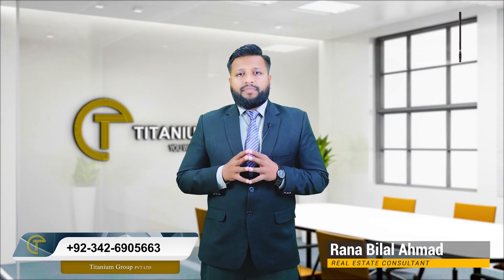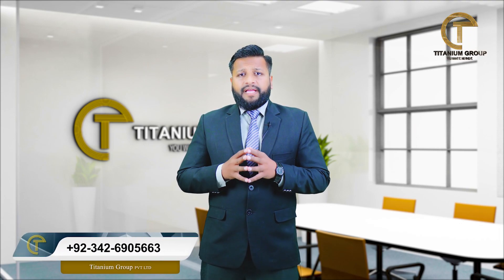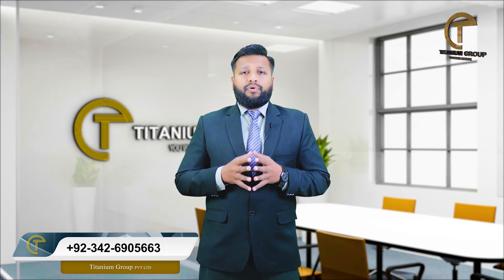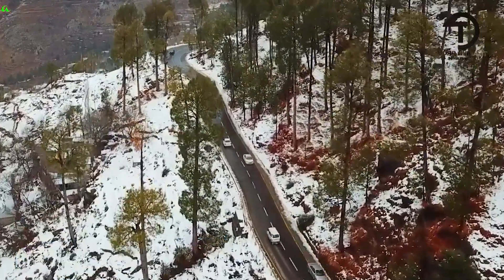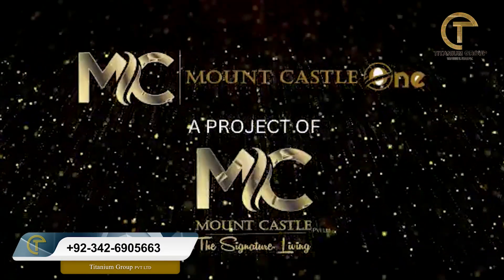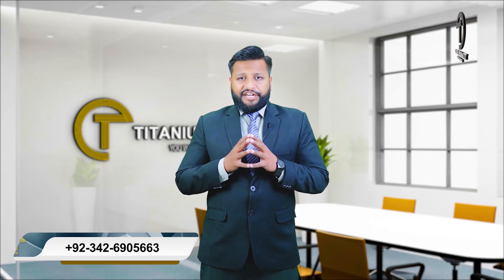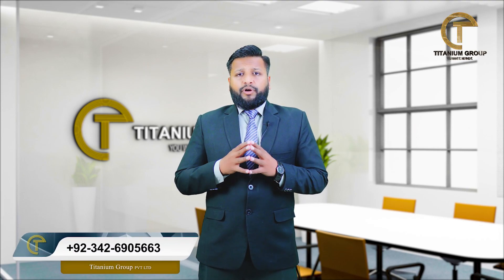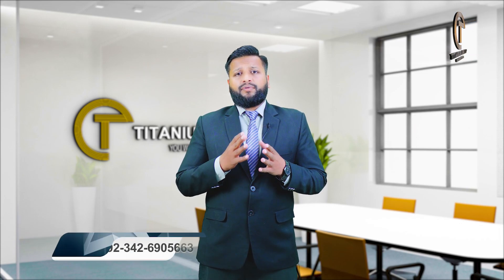Mount Castle Bhurban | Ready To Move Apartments | Titanium Group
There is a new high-rise project coming soon in the Bhurban area of Murree by the name of Mount Castle. The Mount Castle bhurban will have ready to move apartments for sale. The apartments in this project are available for sale in pre-launch prices as well as launching prices.
The structure of Mount Castle Bhurban includes 2 basements, ground floor+3 floors. Penthouses are also available in this new project. Commercial stores will be present on the ground floor. These apartments in Murree range from studio apartments to penthouses.
If you are looking for a long term investment option as well as ready to move residence, Mount Castle Bhurban is perfect for you.

murree bhurban new project
murree property for sale
bhurban apartments for sale
bhurban ready to move apartments
Apartment murree bhurban
mount castle bhurban
mount castle bhurban ready to move
mount castle bhurban ready to move apartments 2022
Apartments For Sale In Murree Price And Details
apartment for sale in murree
apartments in murree
murree apartments
property in murree
real estate business